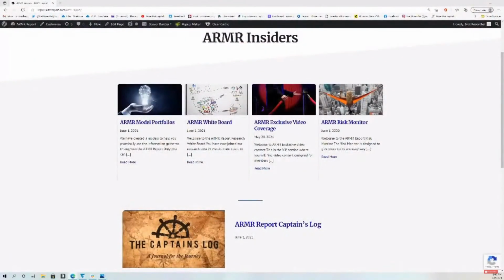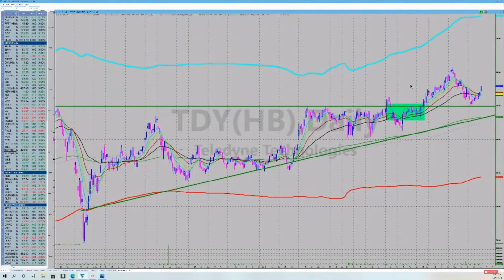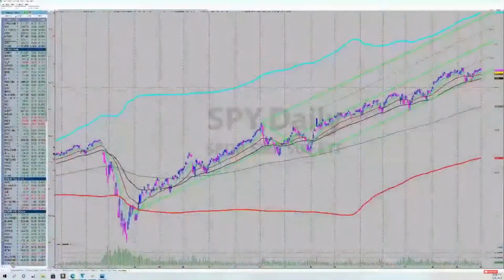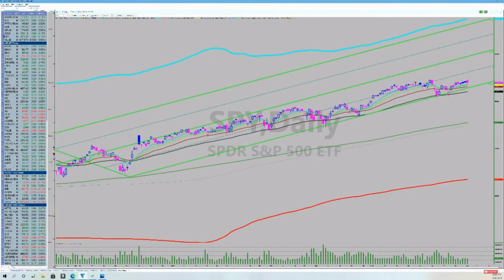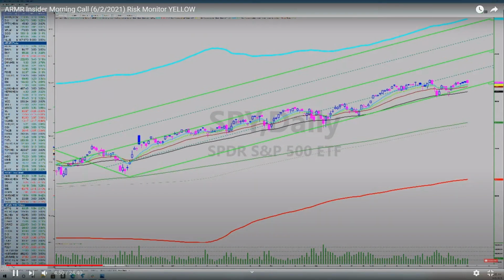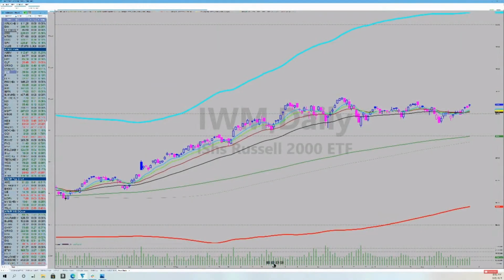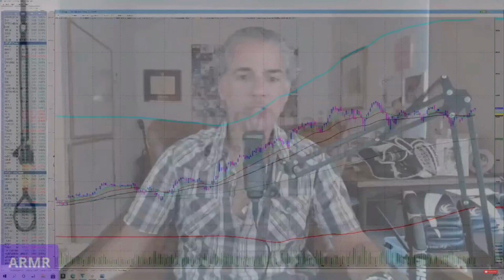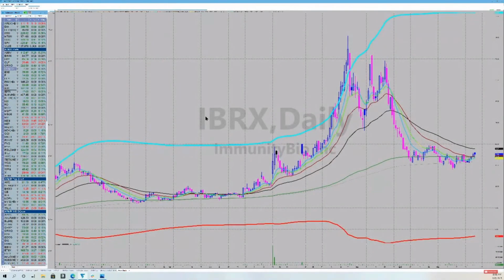ARMR Insider Morning Call [6/2/2021/]:Risk Monitor Yellow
Good morning!

Welcome to the ARMR Insider Morning Call. We do this everyday live from our slack room.

Today’s highlight:
Risk Monitor Change from Green to Yellow: What it Means and Why.
Stop Losses and how to set them up.
BioTech stocks to watch.

Who we are:
We are an army of analysts supported by a tank division of Algos. We practice Quantamental Investing, a trading strategy that melds man (fundamental analysis) and machine (algorithm) to protect capital, create upside and create an edge in stock trading.

What We do:
We provide stock market investors, like you, with actionable investing information to help protect your capital and meaningfully increase your net worth. We do this by combining proprietary computer learning (AI) execution with fundamental analysis.